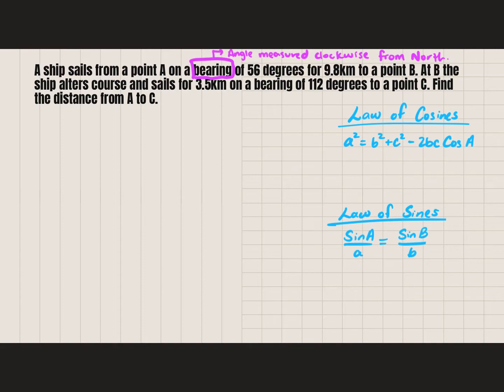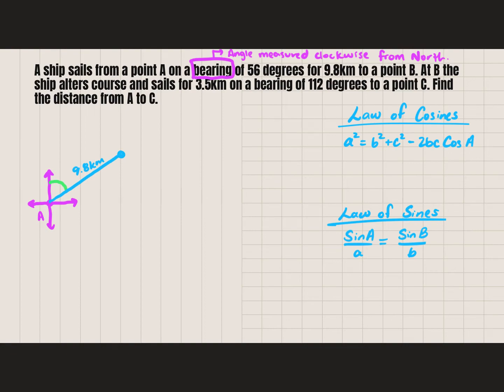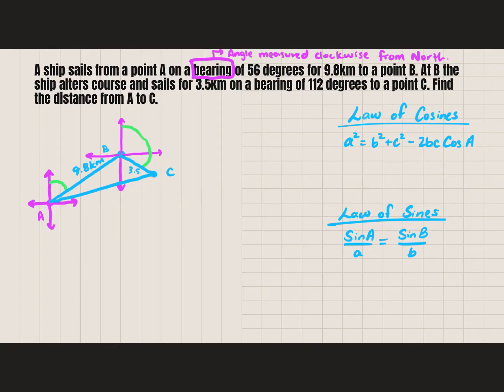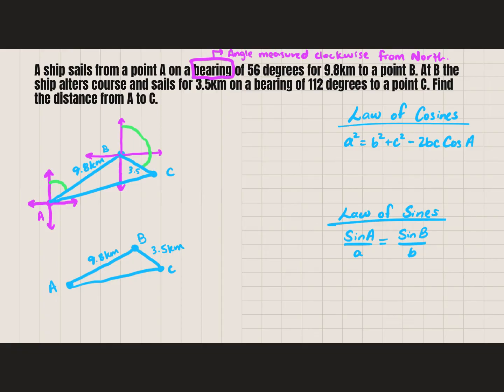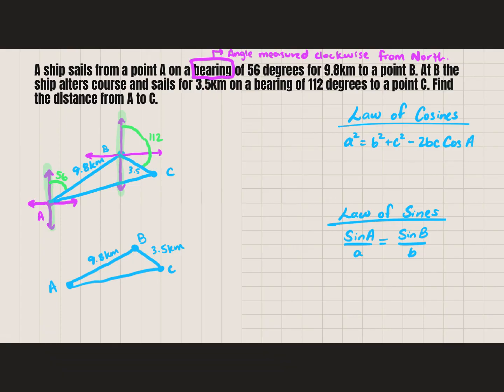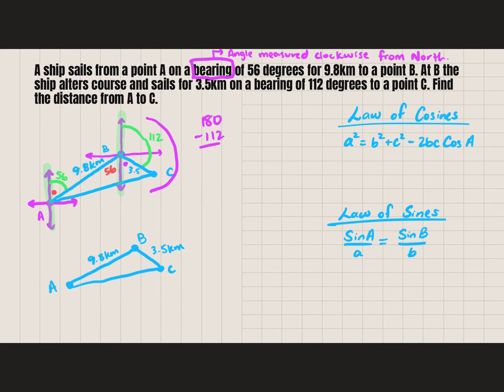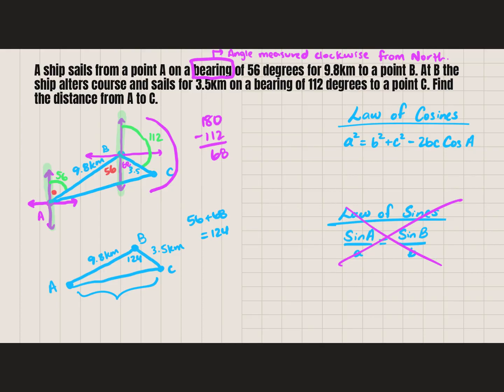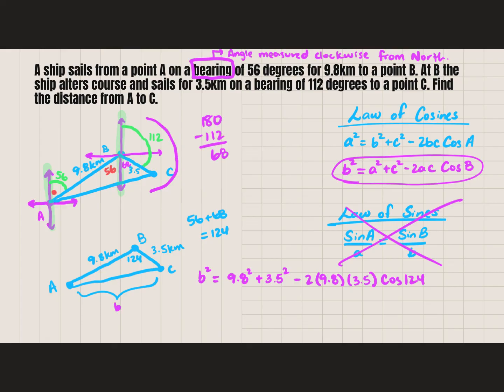Bearings [IB Math AI SL/HL]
Intro and Worked Example of Bearings for IB Math Applications and Interpretations SL and HL.